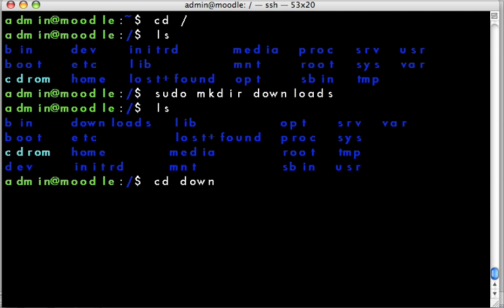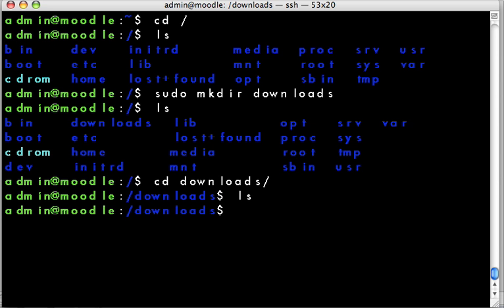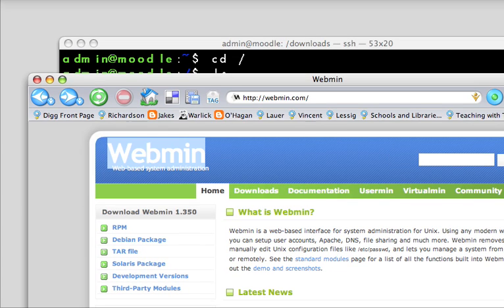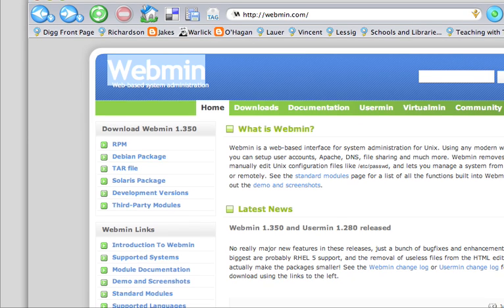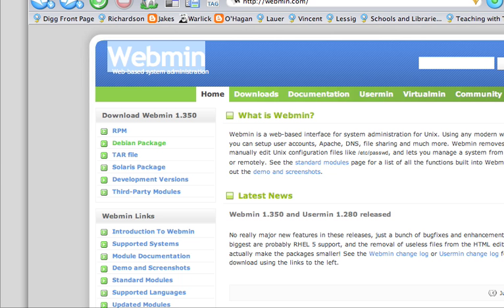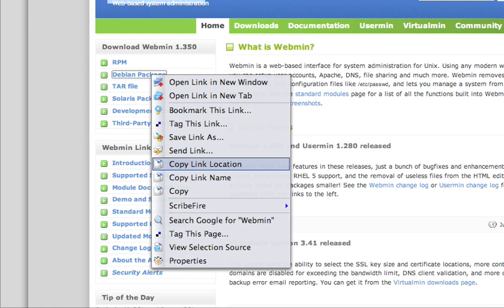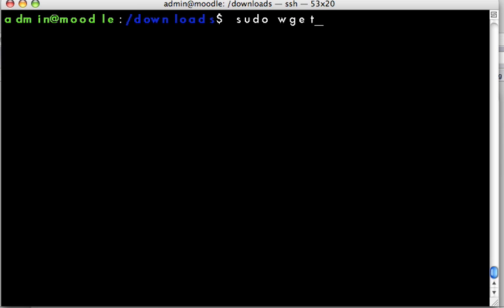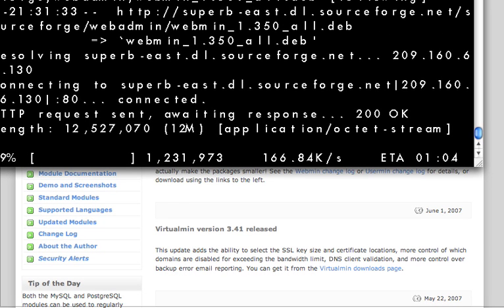Download Webmin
This video demonstrates how to being the download of Webmin